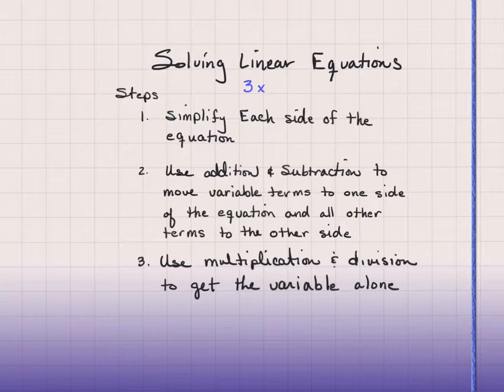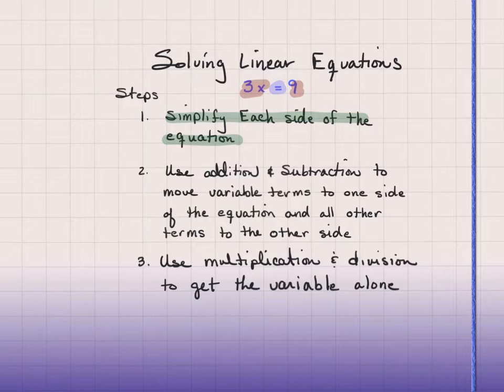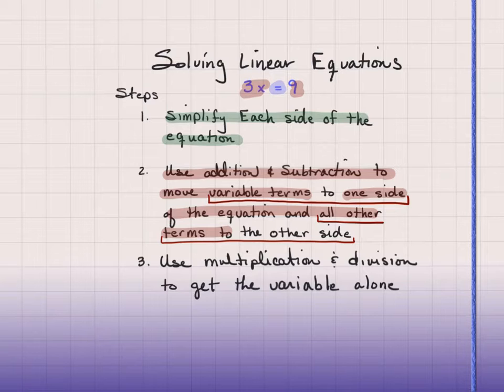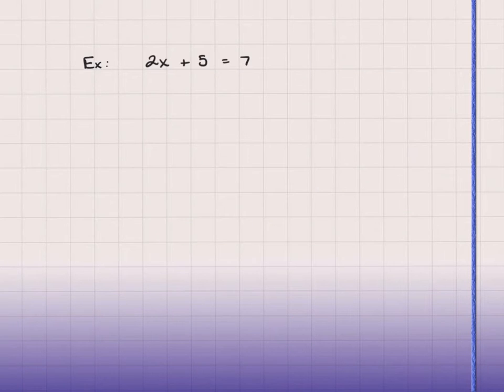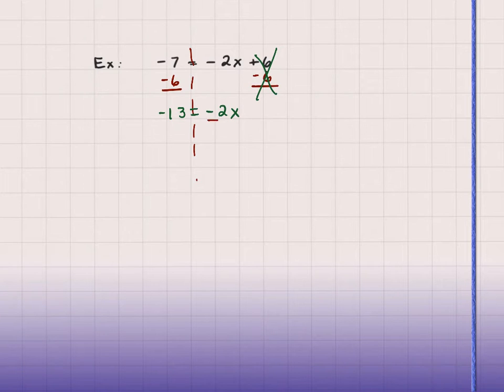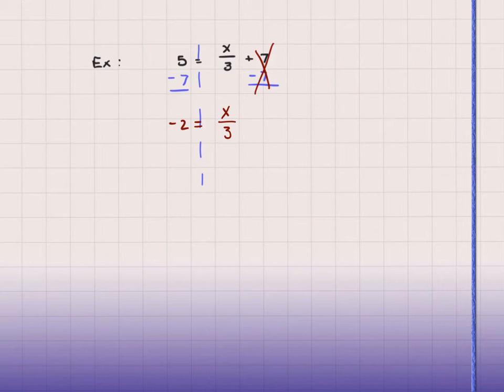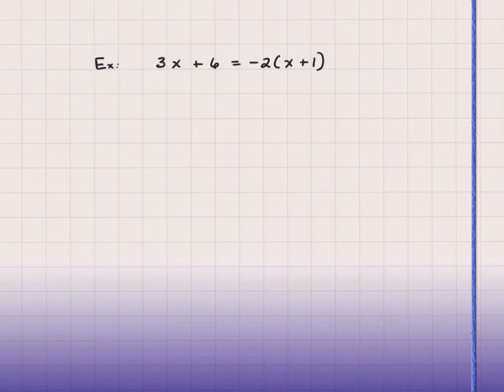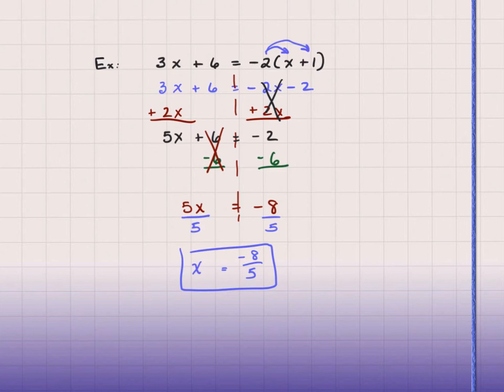Algebra 2 0.4 Solving Linear Equations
Lessons in Algebra 2 Solving linear equations with distributing and fractions